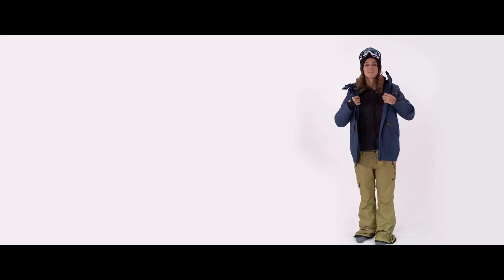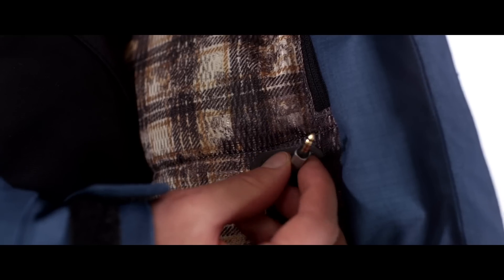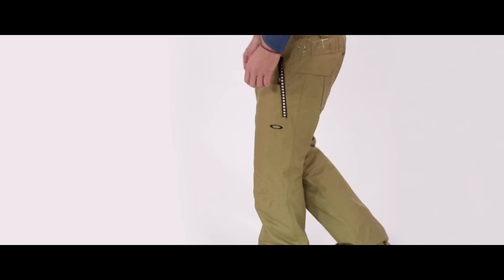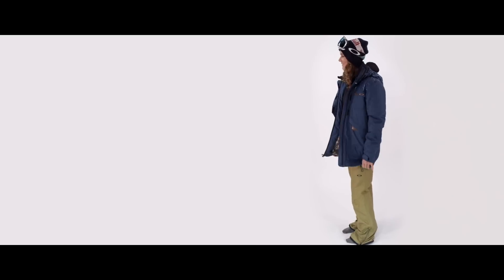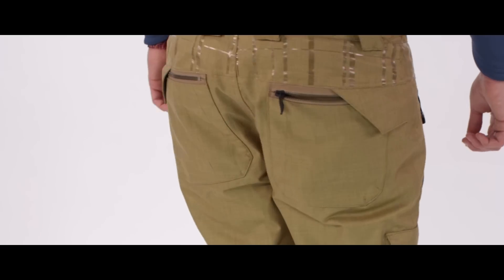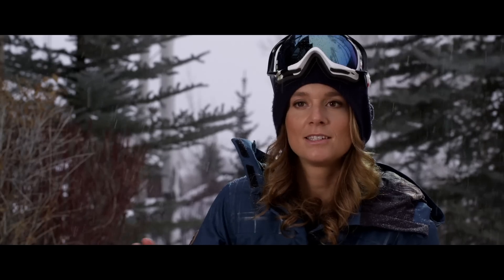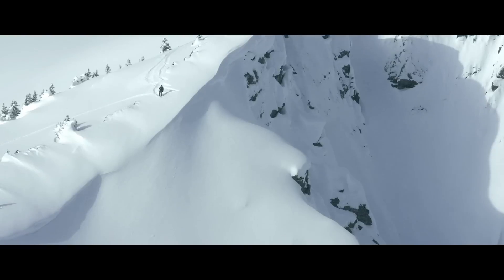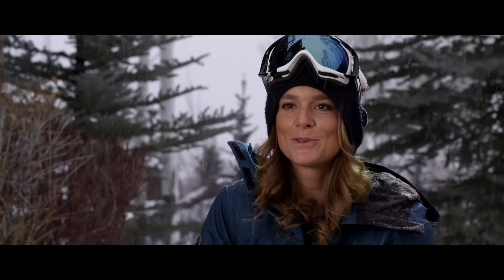Marie-France Roy: Oakley Pro Riders Kit 2013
Marie France Roy is consistently seen throwing down runs that turn the heads of even the sickest male rippers around.

Get her Oakley Pro Riders Village Jacket and Village Pants